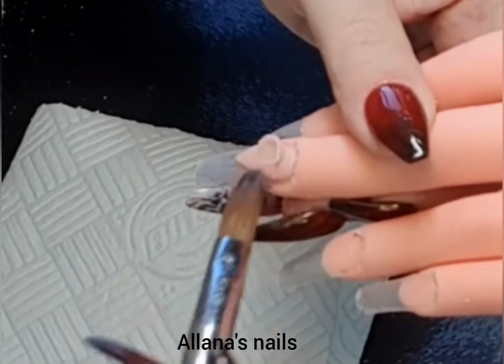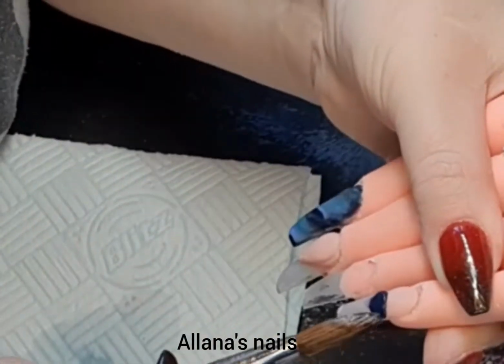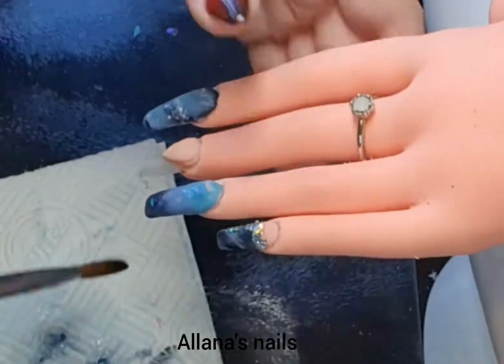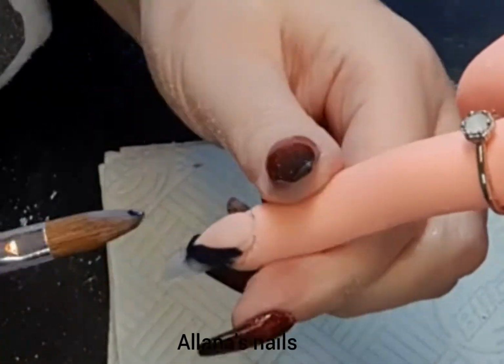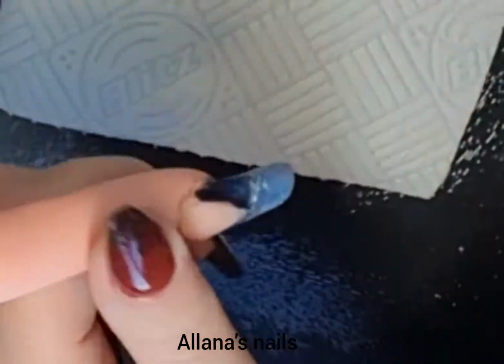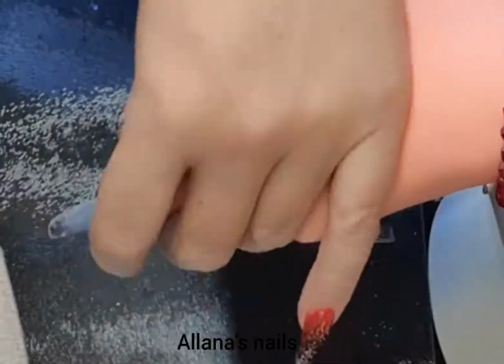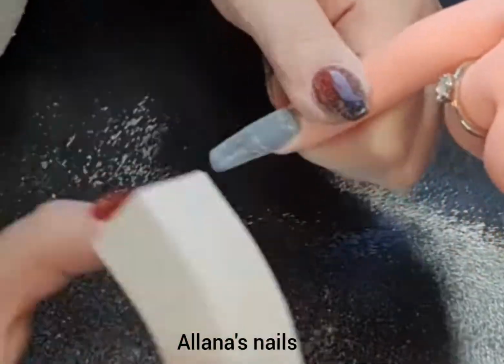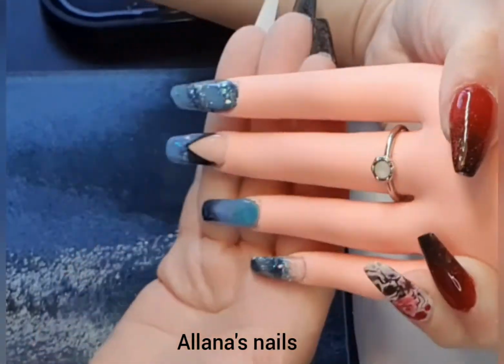Mermaid set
Cjp products used
Crystal glass
Fantasy
Periwinkle
Sapphire
Blue frozen
Mermaid
The one monommer
Tack free top coat

Sonia williams
Blue luster glitter

Brought from amerzon
Clear square tips
Files
Buffer blocks
Efile and bits